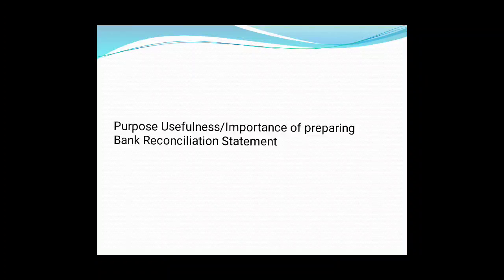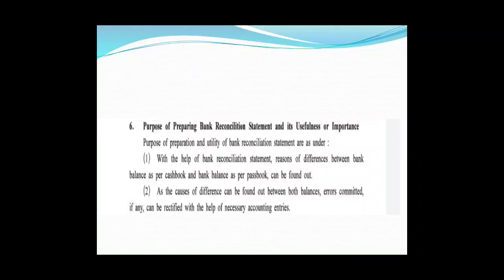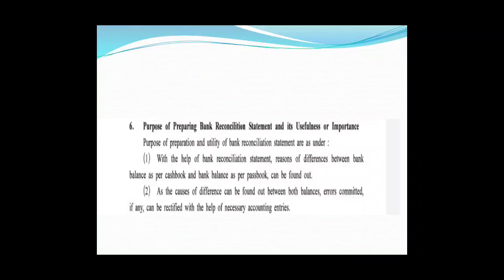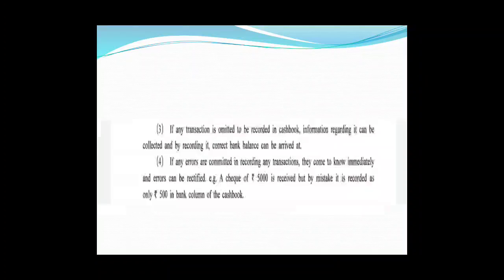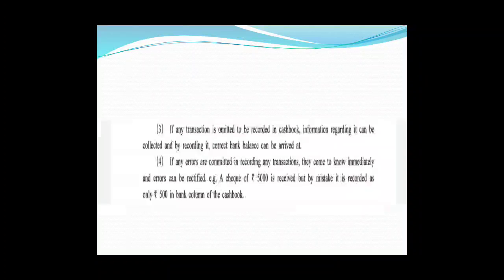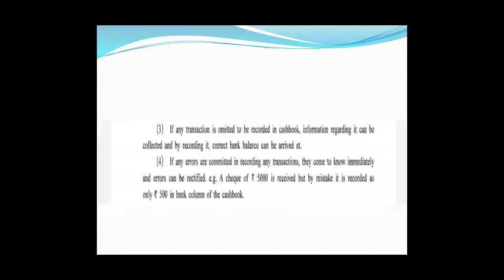11th Account(11#2/15) Vipin Jain Sir@Nelson's Higher Secondary School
Purpose of Preparing Bank Reconcilition Statement and its Usefulness or Importance